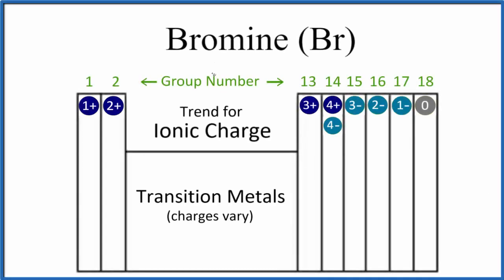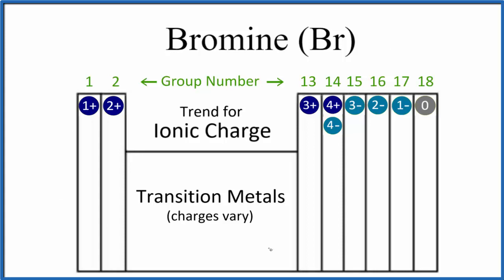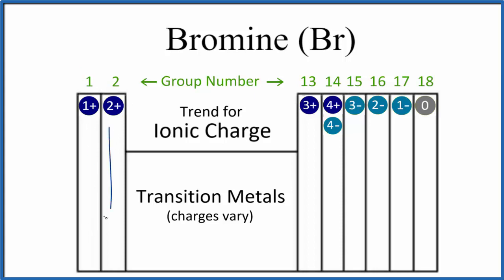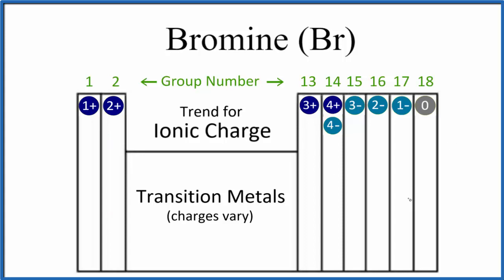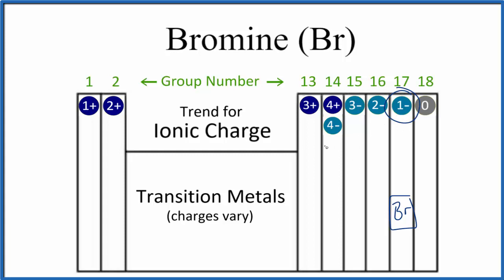Ionic Charge for Bromine (Br)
Using a simple, general trend for the ionic charge for elements on the Periodic Table, in this video we find the ionic charge for Bromine (Br). The periodic table is organized like a chart for ionic charge with elements in many groups having the same charge.

Often in chemistry you’ll use the ionic charge of an element like Bromine to figure predict the products of a reaction or write the name or formula for a compound.

We can also look at the electron configuration for an element like Bromine to determine the number of valence electrons in the highest energy level.

Note that when we look at the charge on ions, it is important to understand that ions come in pairs.  In an ionic compound like NaBr, the Na is a positive ion (Na+) and has transferred/lost an electron to the Bromine  atom which now has an extra electron and is negative (Br-).   We can dissolve NaBr in water and it will split apart into Na+  and  Br-.  The electron from the Na is now with the Br.

Helpful Videos